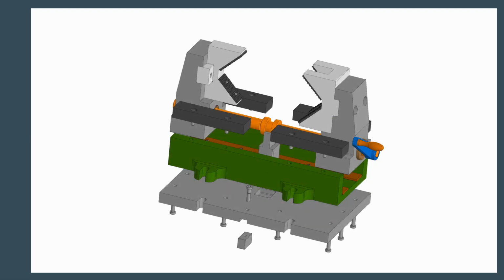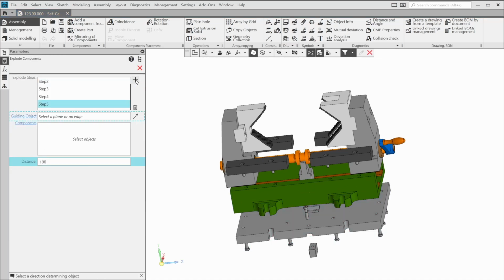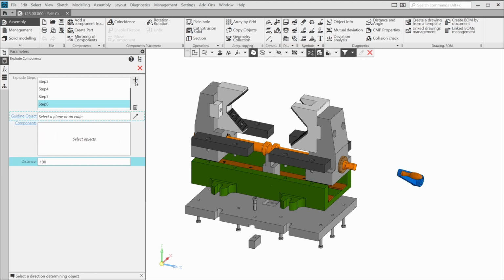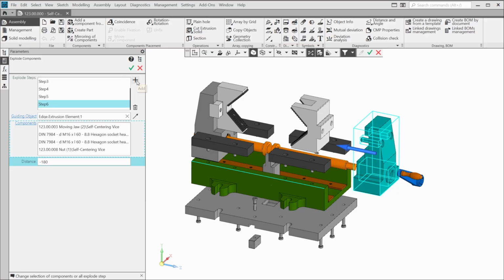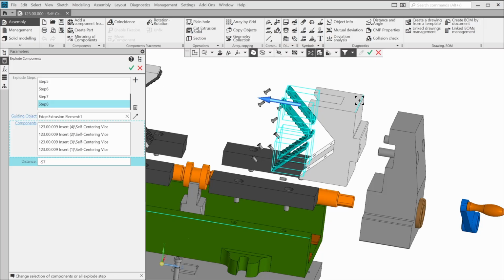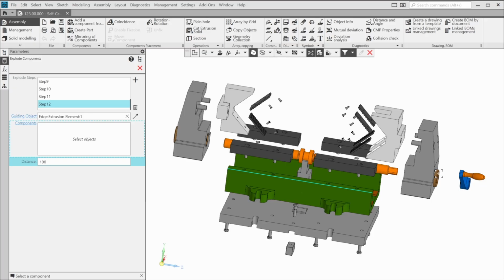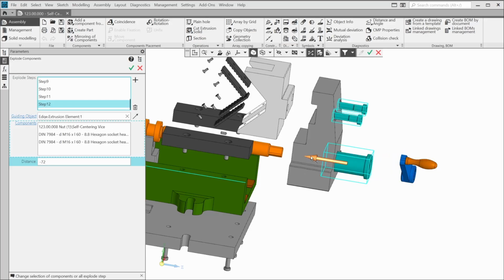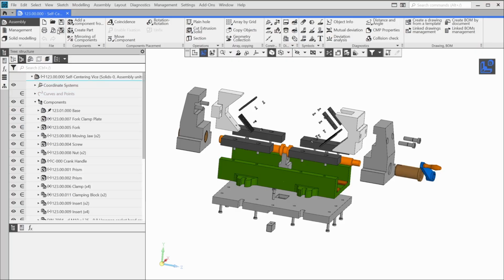Kompas 3D - The Self-Centering Vice, 14. Editing Exploded Views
In this course, we’ll create an assembly – the Self-centering vice. It will consist of more than sixty components, including two subassemblies. We’ll define component positions using different matings. Also, we’ll add a mechanical mating that will allow us to simulate the vice’s operation. Then, we’ll create an exploded view and learn how to edit it. We’ll generate a drawing, add a bill of materials, and create balloons.

14. Editing Exploded Views
In this lesson, we’ll learn how to edit exploded views. We’ll move the components that haven’t been exploded yet.